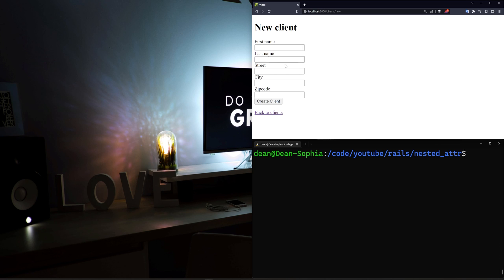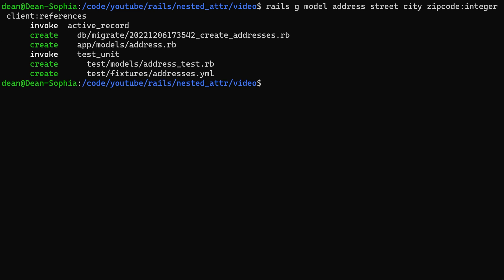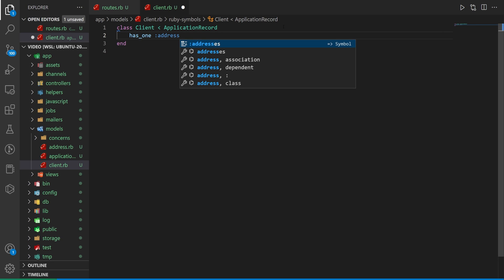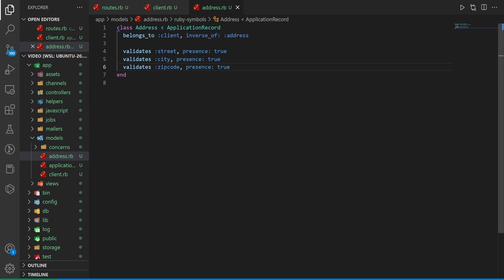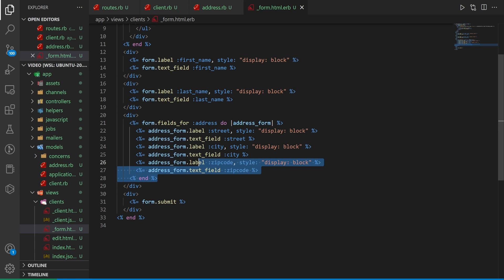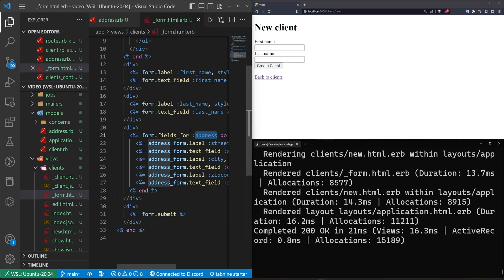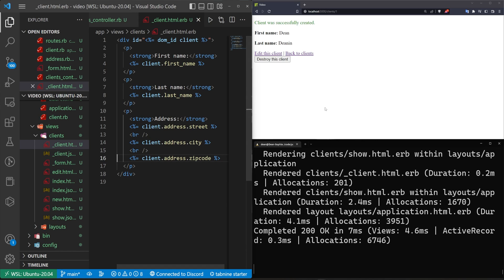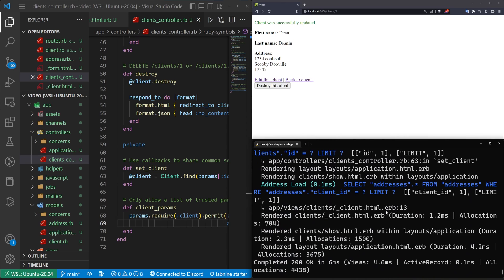Nested Attributes & Validation In Ruby On Rails 7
Give clients an address and validate the address in under 10 minutes!

This tutorial covers nested attributes and validation in a very simple Ruby on Rails 7 application.